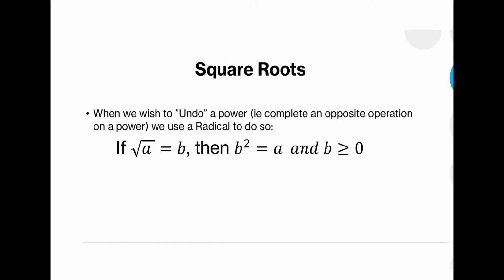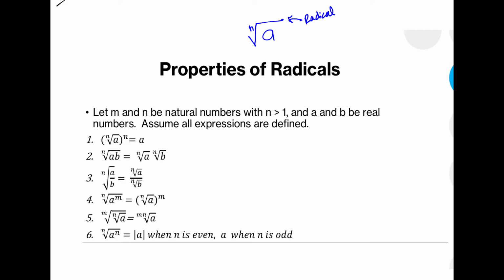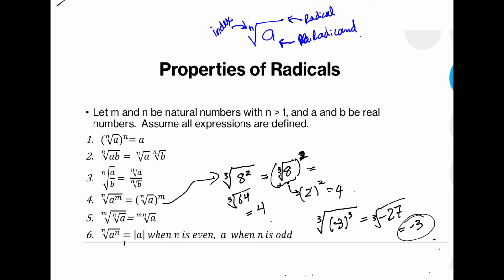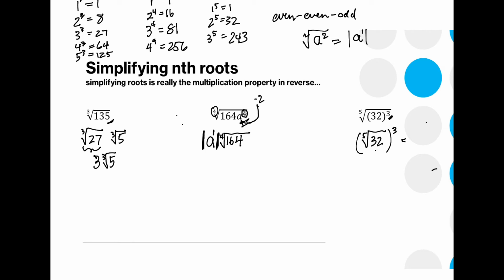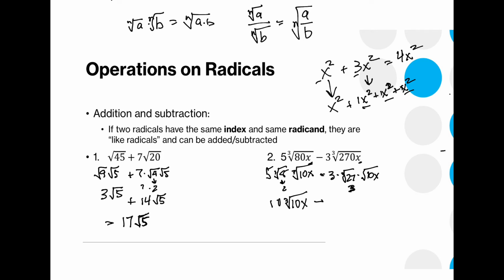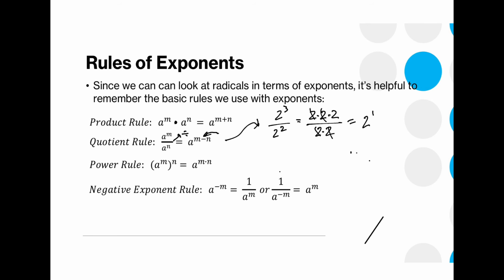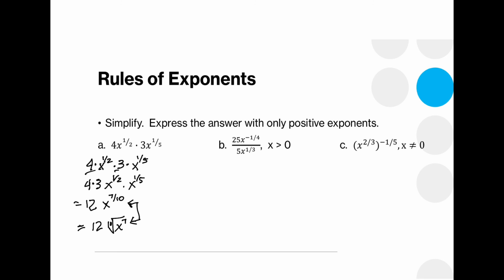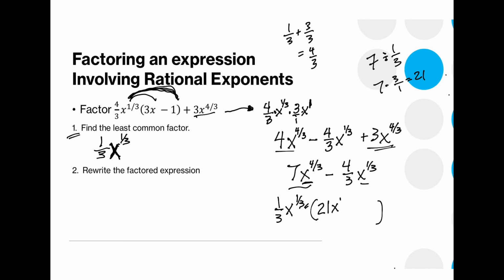Lecture Video for TMath 115 A4 Radicals and Rational Exponents